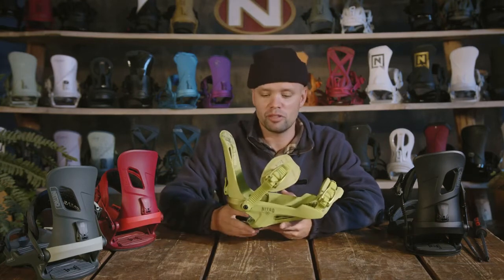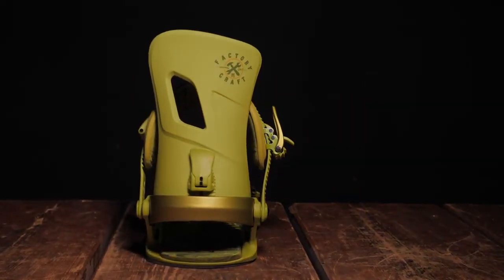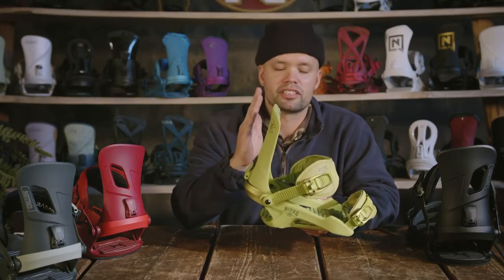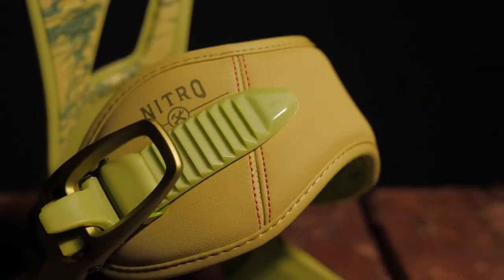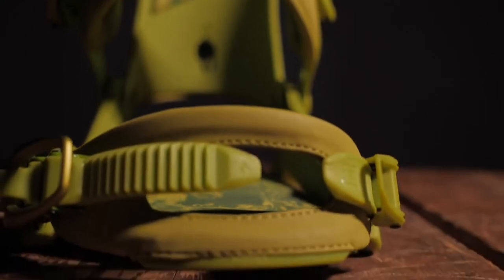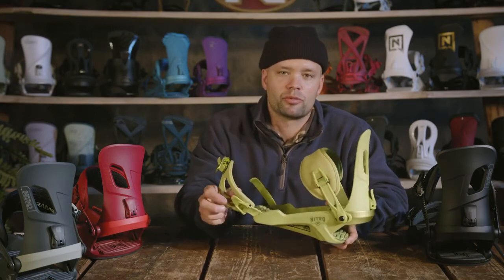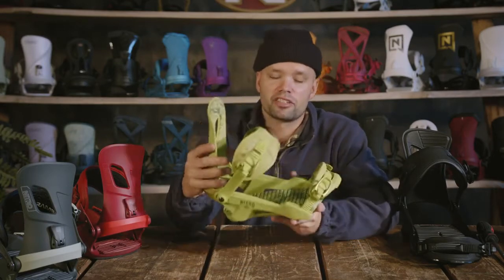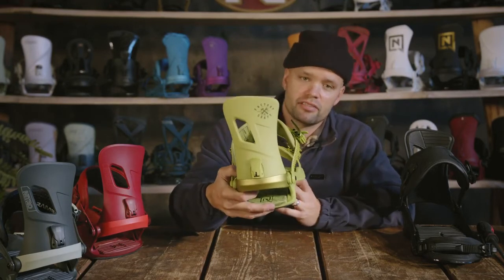2022 Nitro Rambler Snowboard Binding Preview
2022 Nitro Rambler Snowboard Binding Review

This all-mountain minimalistic powerhouse was designed to be kind to your wallet and to help you send it all over the mountain with a fit so comfortable and design so durable, you won´t stop until the sun sets or the lights go out!

The Rambler has become the definition of the perfect bang for your buck binding because of its customizable all-mountain versatility, comfort, and bulletproof design. The Rambler´s Transmission Base Frame offers a fully adjustable fit to provide a comfortable foothold and fit for any boot, no matter the terrain you rip. The ERGO Rambler Highback, 3° Canted EVA Footbed, and Perfect FIT Ankle Straps offer a time-proven comfortable foothold and fit no matter the terrain from first to the last chair. This all-terrain binding has quickly become the go-to binding year after year, because of its pro-grade technologies (like the Reinforce Cable Connectors in the toe ladder) and ergonomic comfort for all-day charging, at an ever so affordable price.

Transmission Base Frame
Ergo Highback
EVA Dampening
3° Canted Footbed
2x4 Mini Disc with Angle Lock Feature
Board Saver Technology
Perfect Fit Ankle Straps
B.E.S.T. Convertible Toe Strap
Cable Reinforced Connector
Aluminum Speedwheel Buckles

BOOT SIZES:
Medium:   7.0-10.5 US  /  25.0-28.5 MP  /  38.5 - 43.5 EU
Large:       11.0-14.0 US  /  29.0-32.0 MP  /  44 - 48 EU